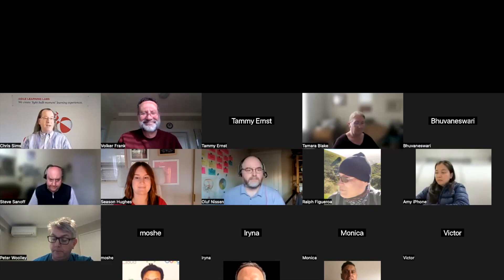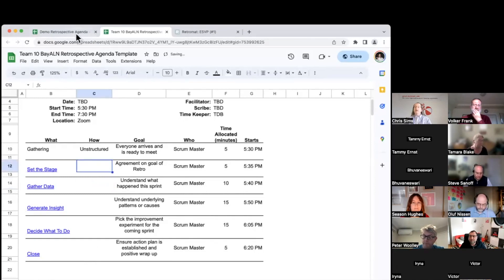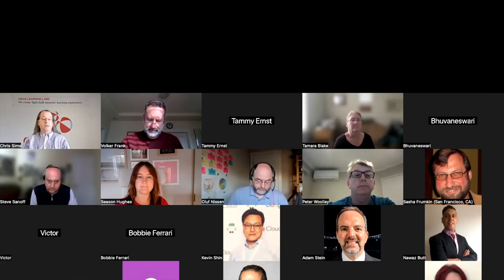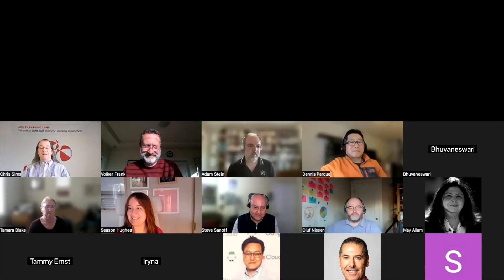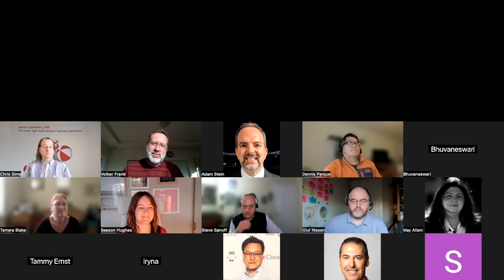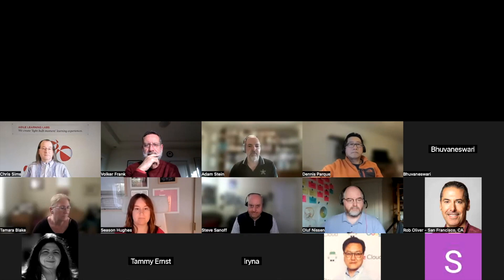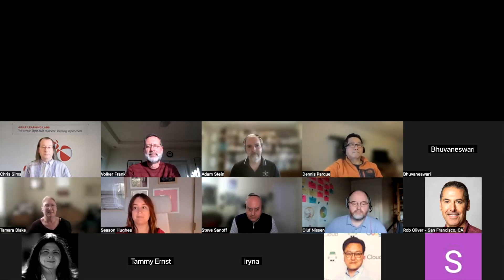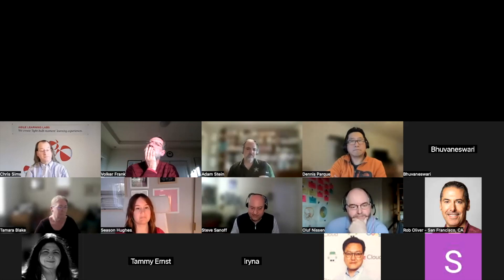Retrospective Design with Chris Sims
Chris leads a retrospective design workshop for the BayALN MeetUp.